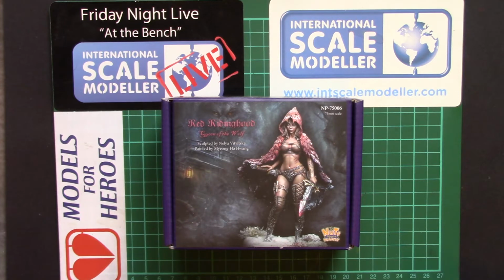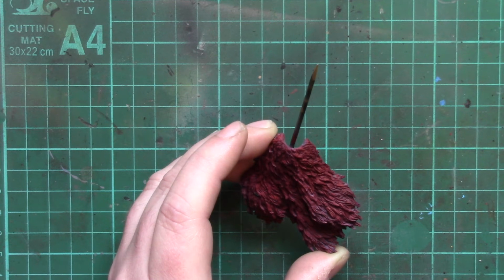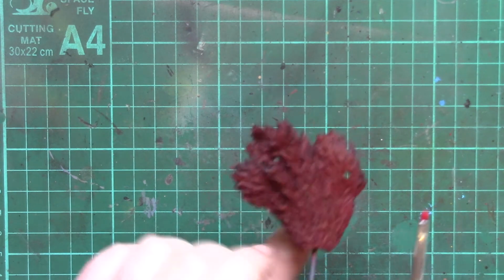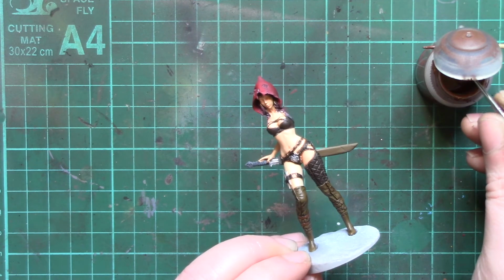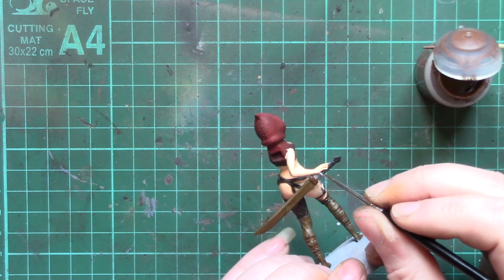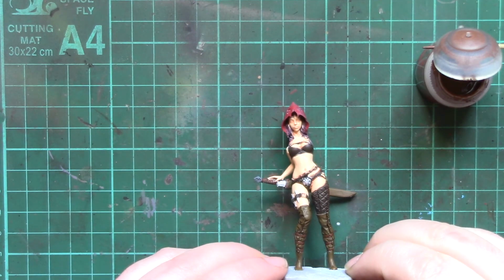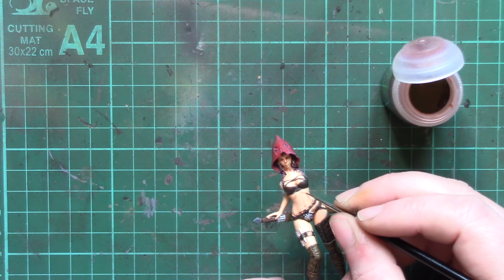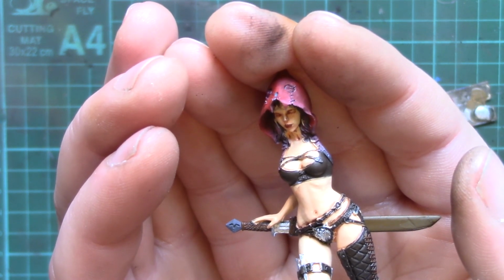figure painting series part 4, nuts planet red riding hood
some drybrushing, more washes and starting on detail painting